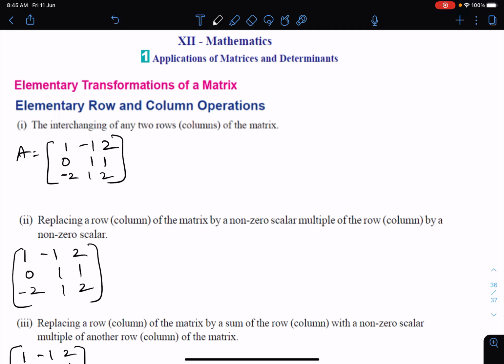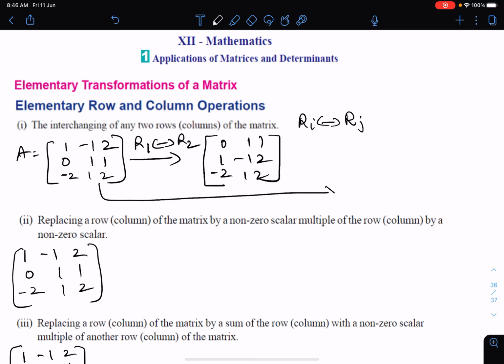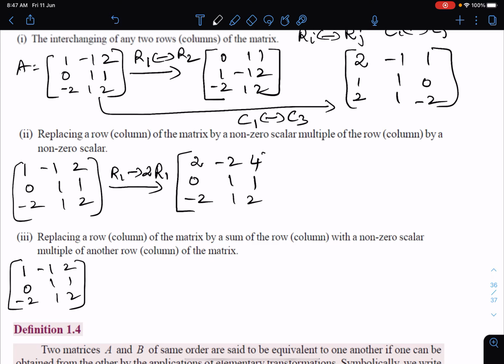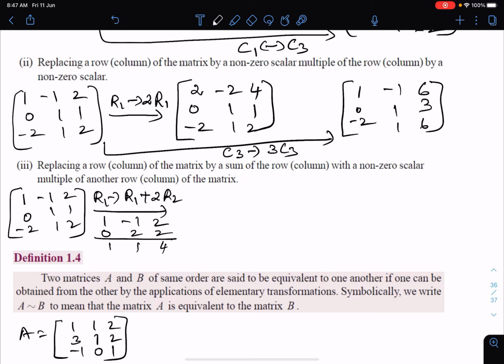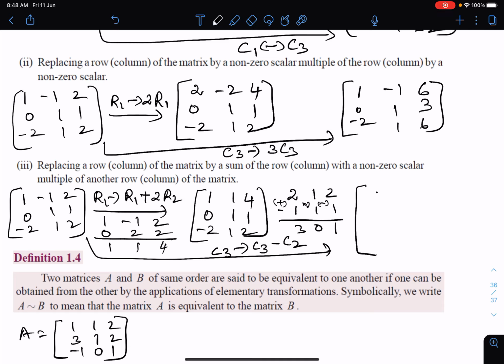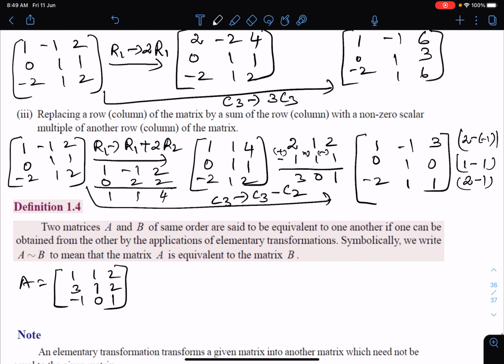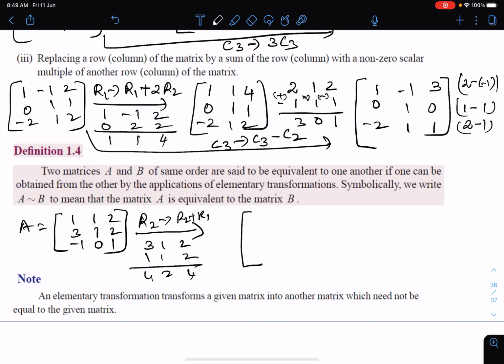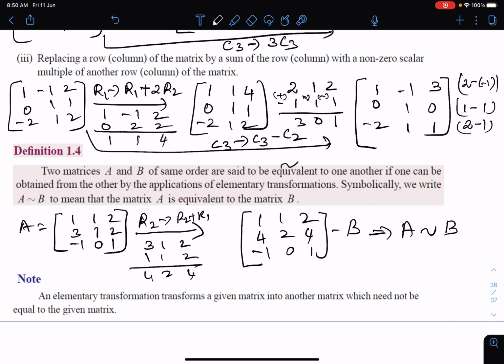Elementary Transformation XII GM